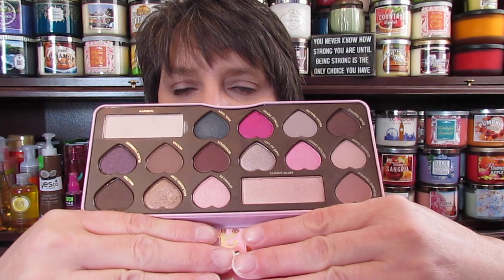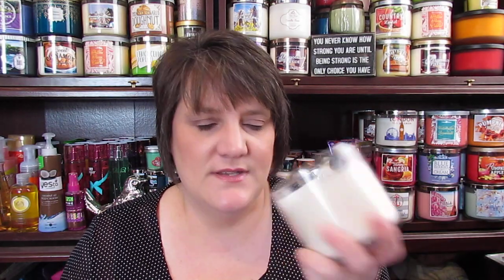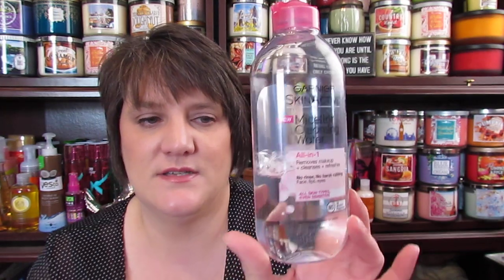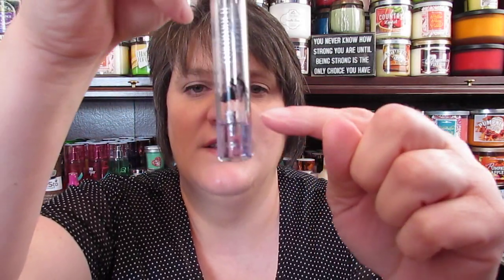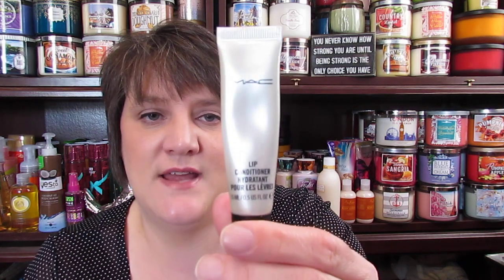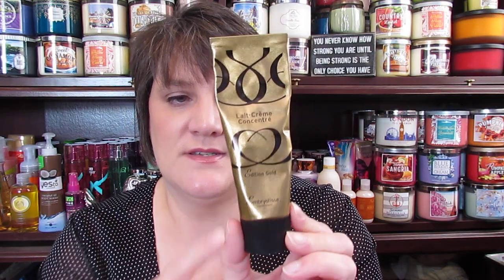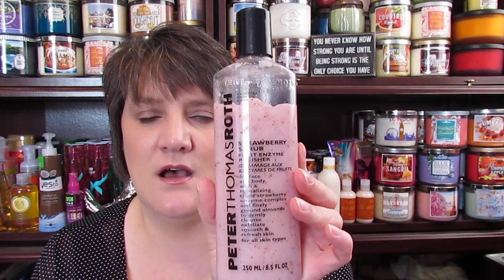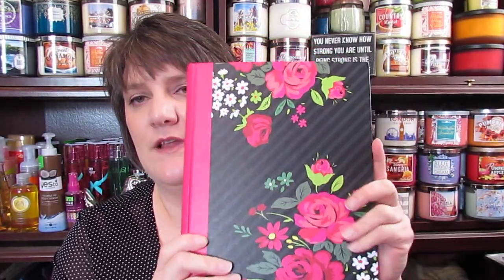February 2016 Favorites!!!!